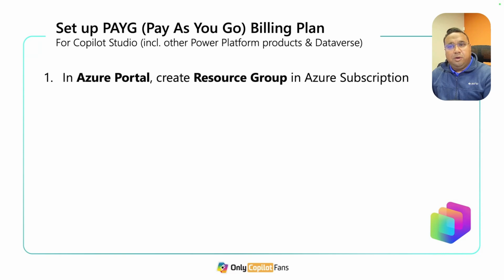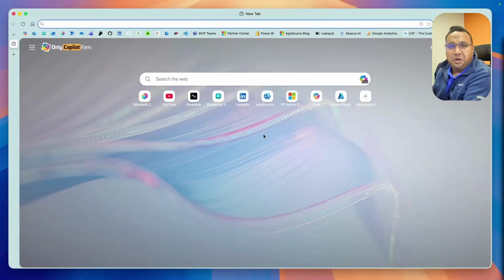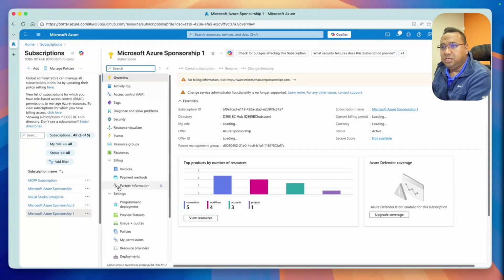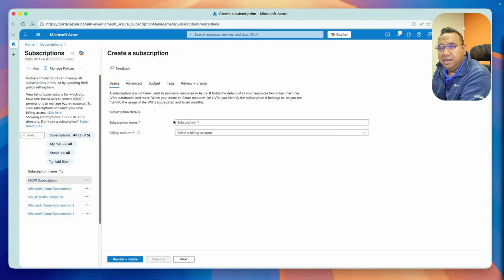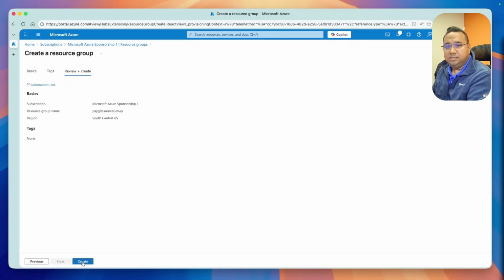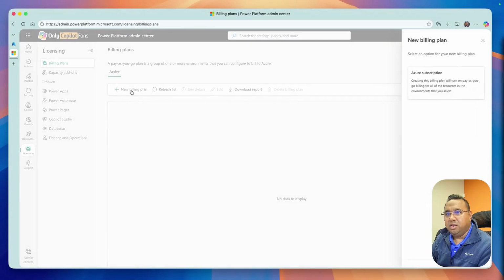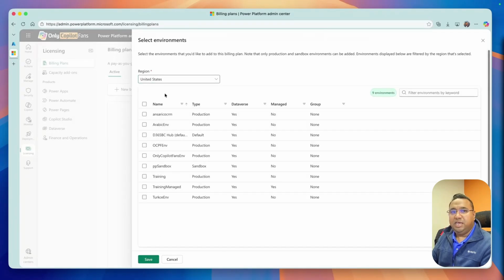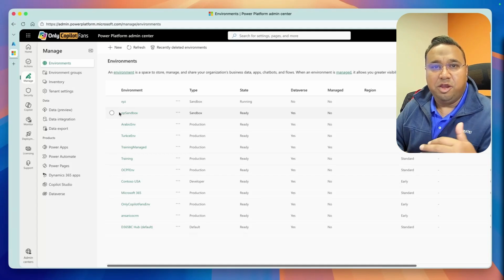Copilot Studio Pay-As-You-Go Billing Setup [Step-by-Step Guide]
🚀 Learn how to set up Pay-As-You-Go (PAYG) billing for Microsoft Copilot Studio agents — step by step! In this tutorial, I walk you through the complete process of configuring consumption-based billing through Azure and the Power Platform admin center so you can unlock ALL premium Copilot Studio features with zero upfront cost.

This guide also applies to Dataverse and other Power Platform products like Power Apps, Power Automate, and Power Pages.

IMPORTANT NOTE:
Something I forgot to include in the video: If you are exclusively using the Pay-As-You-Go billing model for Copilot Studio in your tenant, you will also need to enable Copilot Studio Author role for user(s) who will be creating Agents using Copilot Studio. As of April 2026, the way to do is to navigate to PowerPlatform Admin Center .. Manage .. Tenant Settings .. Copilot Studio Authors. Choose (or create) a Security Group to assign this role to. Then go to M365 Admin Center .. Active Users, select the desired User, and go to Groups, assign the Security Group to the user and Save.

⏱️ TIMESTAMPS
0:00 — Introduction & What You'll Learn
0:30 — What Is Pay-As-You-Go Billing? (Overview)
1:05 — How PAYG Works: The Complete Workflow
1:52 — Tracking Usage, Invoices & Setting Budgets in Azure
2:16 — Step 1: Navigate to the Azure Portal (portal.azure.com)
2:31 — Exploring Azure Subscriptions & Billing Profiles
2:50 — Understanding Different Subscription Types
3:22 — Viewing Billing Properties, Invoices & Billing Plans
3:49 — Creating a New Azure Subscription (If Needed)
4:05 — Setting Up Budgets to Control Costs
4:30 — Step 2: Create a Resource Group in Azure
4:55 — Naming Your Resource Group & Selecting a Region
5:05 — Step 3: Go to Power Platform Admin Center
5:31 — Selecting Your Target Environment (Sandbox Demo)
5:42 — Step 4: Create a New Billing Plan (Licensing → Billing Plans)
5:53 — Linking Azure Subscription & Resource Group to Power Platform
6:10 — Selecting Power Platform Products (Copilot Studio, Dataverse, Power Apps & More)
6:22 — Why Windows 365 for Agents Is Auto-Selected
6:34 — Choosing Region & Target Environments
6:56 — Saving & Enabling the Billing Plan
7:01 — Editing Billing Plans & Managing Target Environments
7:15 — Applying PAYG Billing When Creating New Environments
7:34 — Recap: Unlock Premium Features with No Money Upfront
7:49 — Closing & Call to Action

📌 KEY TAKEAWAYS
✅ PAYG billing = consumption-based pricing through Azure (no upfront cost)
✅ A Resource Group is the bridge between Azure and Power Platform
✅ You can apply one billing plan to multiple Power Platform environments
✅ Covers Copilot Studio, Dataverse, Power Apps, Power Automate, Power Pages & more
✅ Set budgets in Azure to control costs and prevent overruns
✅ Works with sandbox and production environments

👤 ABOUT AJ ANSARI
AJ Ansari is a Microsoft MVP specializing in Copilot Studio and Business Central. He creates practical, hands-on tutorials to help developers, IT professionals, and business users get the most out of Microsoft's AI and automation tools.

📺 ABOUT ONLYCOPILOTFANS
OnlyCopilotFans is your go-to channel for everything Microsoft Copilot Studio, Microsoft 365 Copilot, and Dynamics 365 Business Central. We publish tutorials, tips, and deep dives to help you build powerful AI agents and automate business processes.

💬 HAVE QUESTIONS?
What Power Platform products are you planning to use with PAYG billing — Copilot Studio, Power Apps, Power Automate, or something else? Let us know!